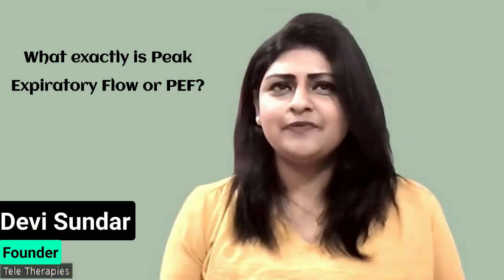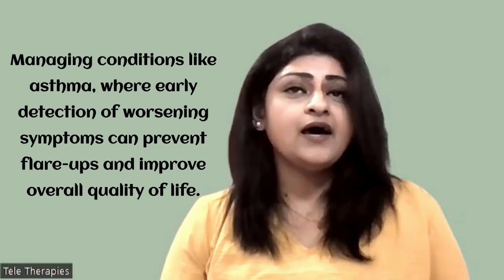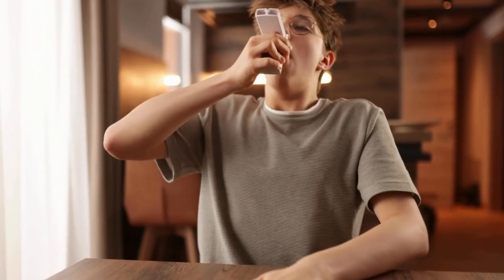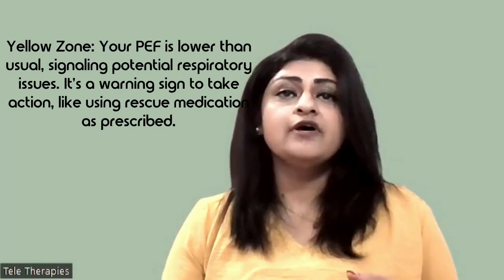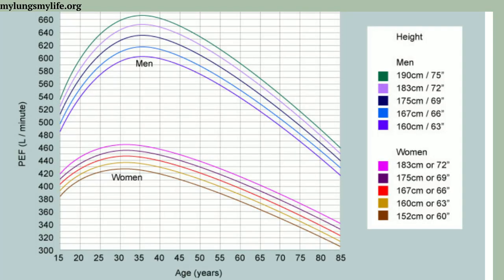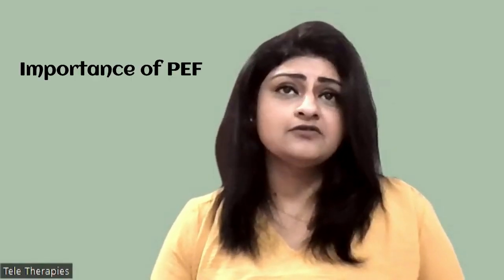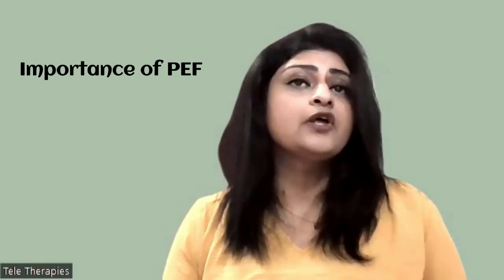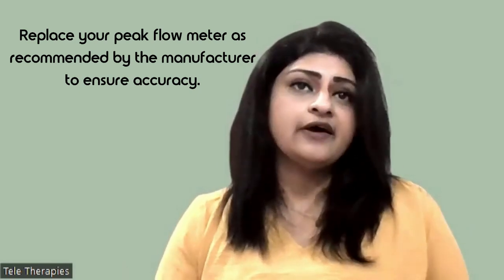Mastering Peak Expiratory Flow Measurement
In this video, we explore a vital aspect of respiratory health: peak expiratory flow measurement (PEF). Whether you're managing asthma, COPD, or simply aiming for better lung function, understanding PEF is essential. Join us as we delve into what PEF is, why it's important, how to measure it accurately, and its role in the early diagnosis of respiratory conditions. Plus, gain practical tips for effective PEF monitoring and interpretation. Don't miss out on this comprehensive guide to optimizing your respiratory health. Watch now, and breathe easier!

2) FOLLOW Devi Sundar:
/tele.therapies
/tele.therapies

Befriend Your Anxiety And Depression
Sleep Guide and Workbook
Breathe Better: A Pocket Guide to Optimal Breathing

Unleashing Self-Confidence : The Ultimate Guide to Boosting Your Inner Strength

Resilience Toolkit: Your Guide to Building Inner Strength and Thriving Through Adversity

About Devi's Breathe & Thrive

Hey there, I'm Ms. Devi Sundar, previously known as Shakila Devi Perumal, and I am absolutely delighted to welcome you to our community. With over 22 years of dedicated experience as a respiratory physiotherapist specializing in pulmonary rehabilitation, I am here to share my expertise alongside my roles as a counselor, psychotherapist, researcher, and health coach.

My mission is simple yet profound: to empower individuals like you to heal your body, mind, and chronic illnesses through the power of your breath. Together, let's embark on a journey towards a happier, healthier life.

If you're ready to take charge of your well-being and explore the transformative potential of breathwork, I invite you to join me on this incredible adventure. Whether you're seeking relief from respiratory issues, looking to enhance your mental health, or simply eager to cultivate a deeper sense of inner peace, you'll find a supportive community and invaluable resources right here at Devi's Breath & Thrive

With love,
Devi 💖